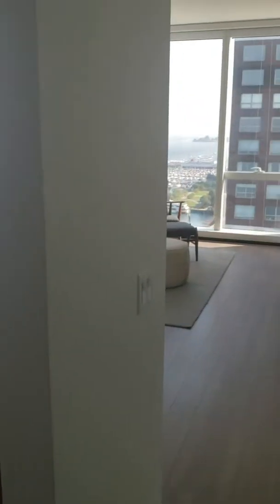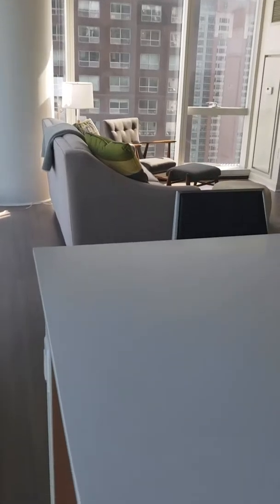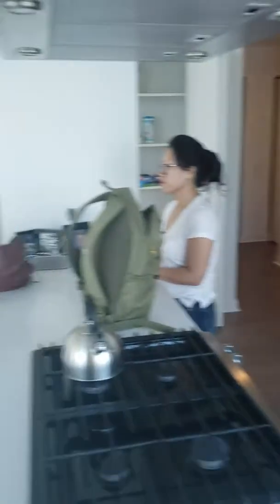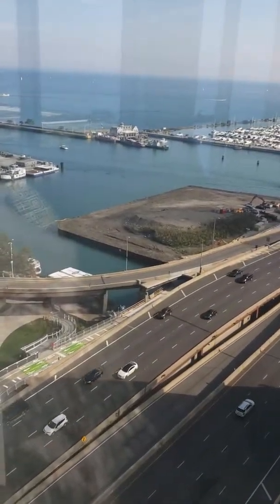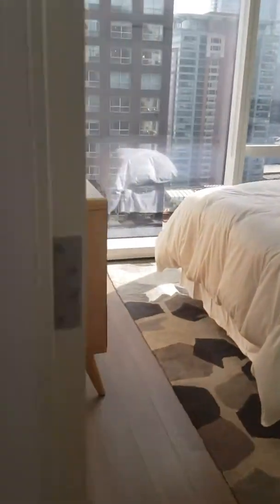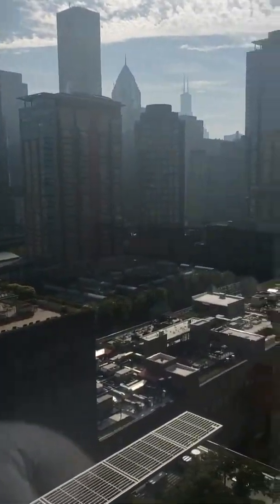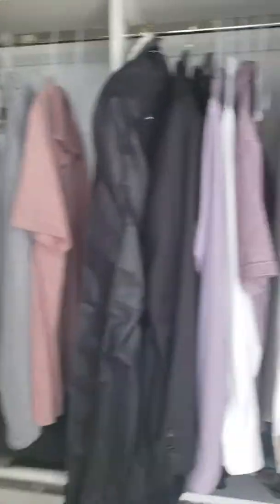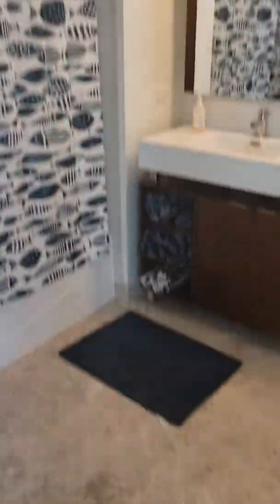500 N. Lake shore, 2114